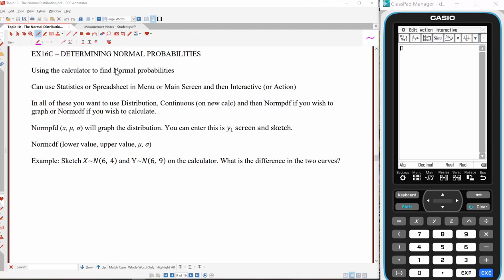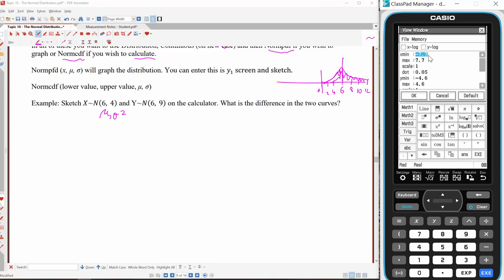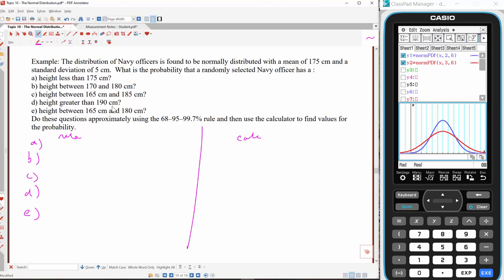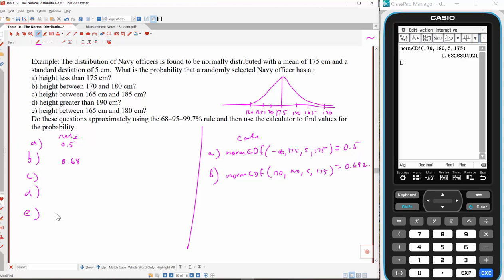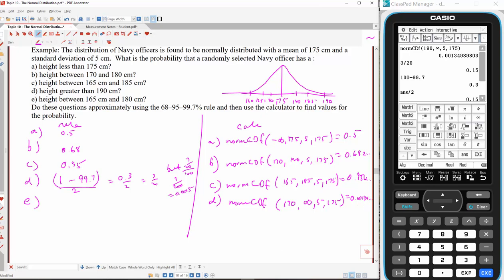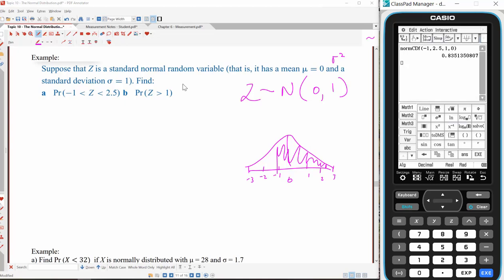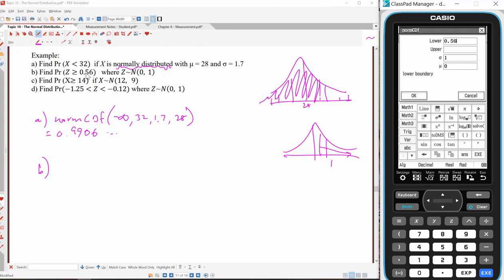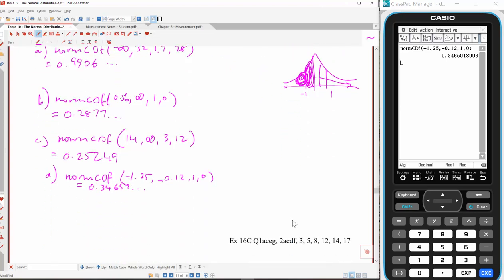Determining Normal Probabilities